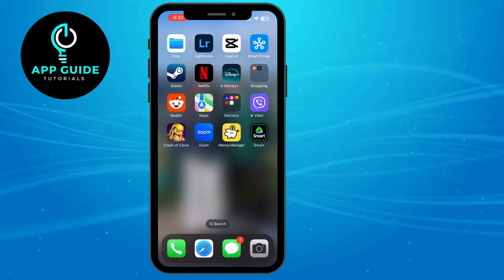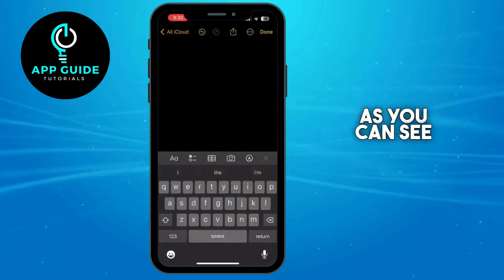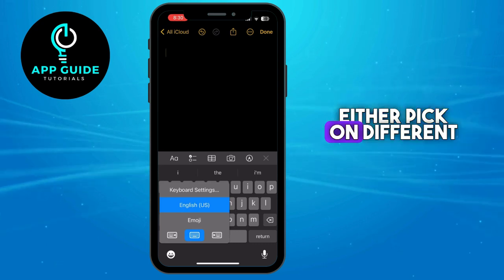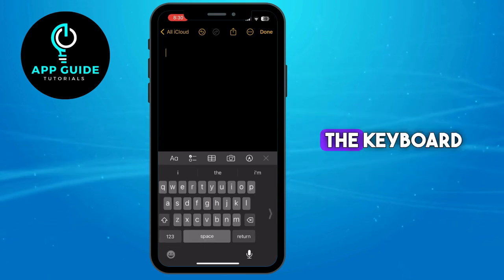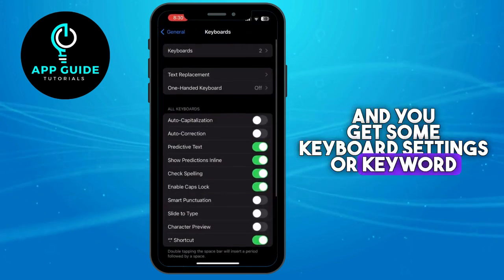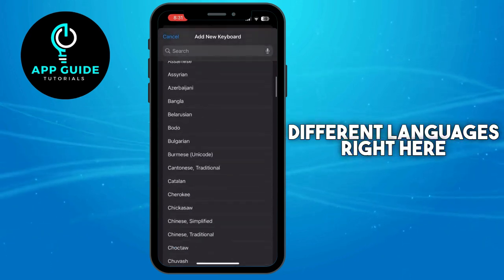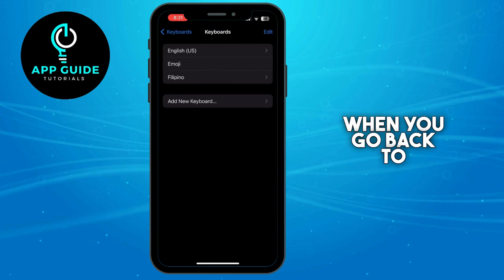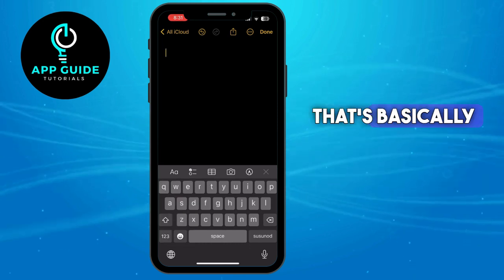How to Switch Between Keyboard Languages on iPhone | iPhone Tutorial (2027)